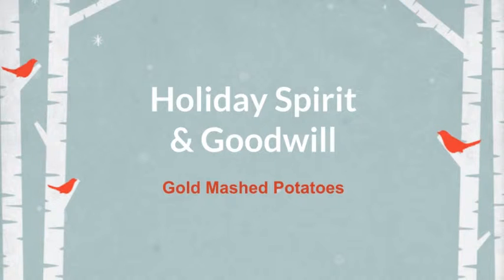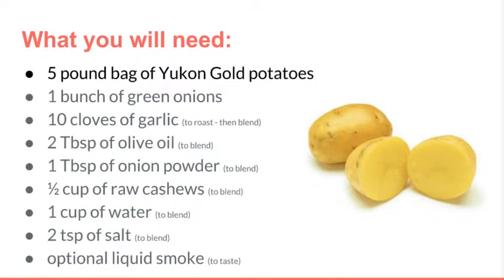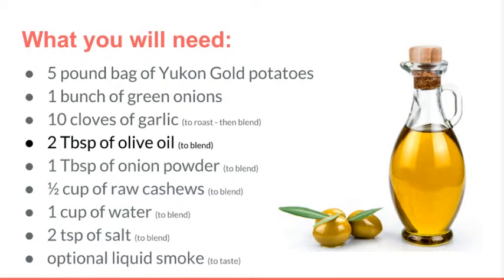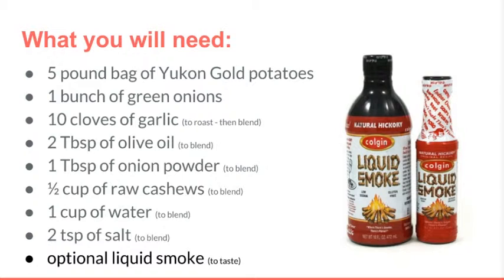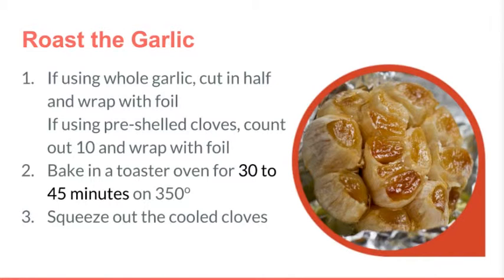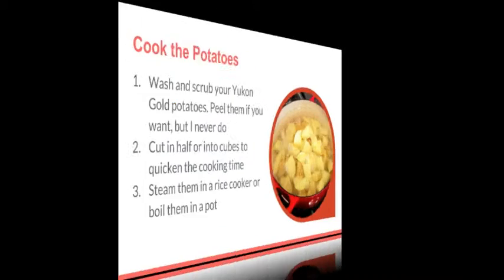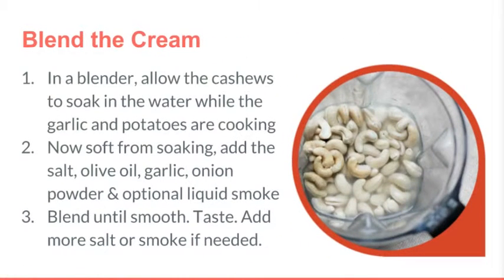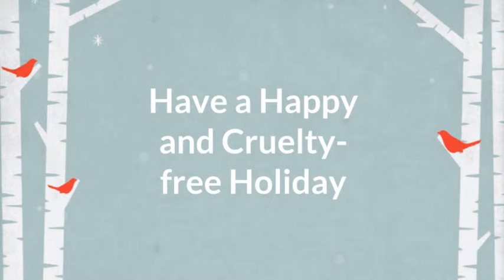HOLIDAY EDITION: Gold Mashed Potatoes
What you will need:
5 pound bag of Yukon Gold potatoes
1 bunch of green onions
10 cloves of garlic (to roast - then blend)
2 Tbsp of olive oil (to blend)
1 Tbsp of onion powder (to blend)
½ cup of raw cashews (to blend)
1 cup of water (to blend)
2 tsp of salt (to blend)
optional liquid smoke (to taste)

1. Roast the Garlic
If using whole garlic, cut in half and wrap with foil
If using pre-shelled cloves, count out 10 and wrap with foil
Bake in a toaster oven for 30 to 45 minutes on 350o
Squeeze out the cooled cloves

2. Cook the Potatoes
Wash and scrub your Yukon Gold potatoes.
Peel them if you want, but I never do
Cut in half or into cubes to quicken the cooking time
Steam them in a rice cooker or boil them in a pot

3. Blend the CreamBlend the Cream
In a blender, allow the cashews to soak in the water while the garlic and potatoes are cooking
Now soft from soaking, add the salt, olive oil, garlic, onion powder and optional liquid smoke
Blend until smooth. Taste. Add more salt or smoke if needed.

4. Mash and Stir to Finish
Now that your potatoes are cooked, cooled and drained, pour in the cream we made
Mash by hand or mix in a food processor until as smooth or chunky as you like. Taste again
Hand stir in the chopped green onions and serve